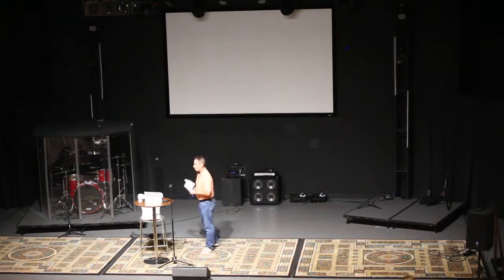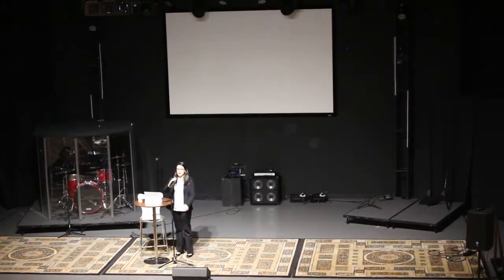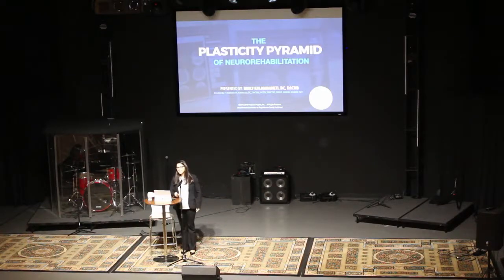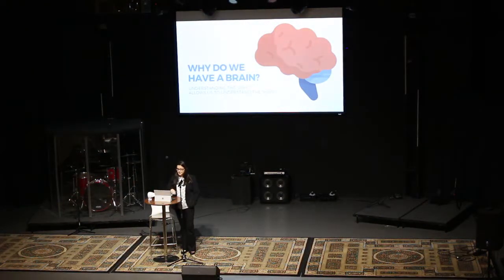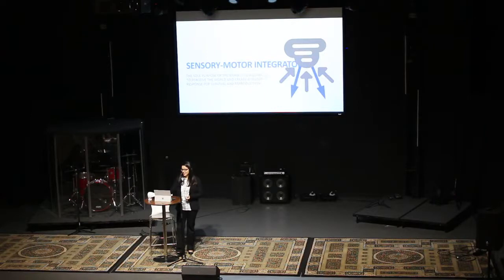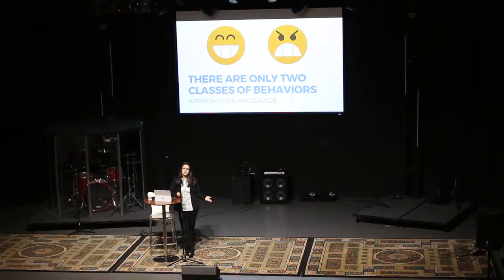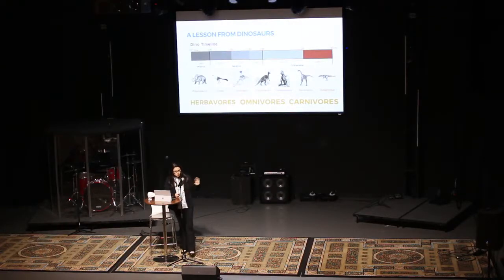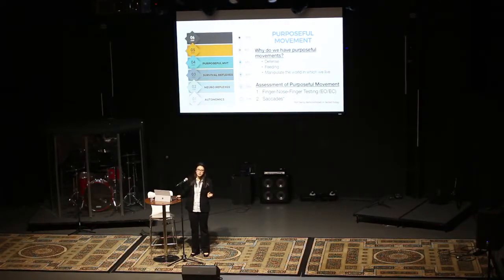Plasticity's Pyramid of Neurorehabilitation by Dr Emily Kalambaheti, DC, DACNB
Dr. Kalambaheti will discuss the hierarchy of neurological development
and how building a strong base for your child’s neurorehabilitation
pyramid can aid in the success of other therapies.  We will talk about how people can use electricity, light, movement, sounds, and visual stimulation to train and rehab the brain. We will
briefly discuss what has worked for past patients in conjunction withreceptor-based therapies including stem cells therapy, neurofeedback,and hyperbaric oxygen therapy to name a few.